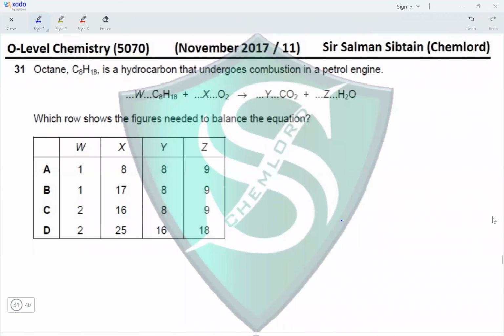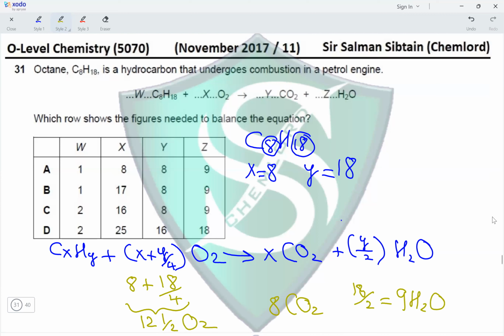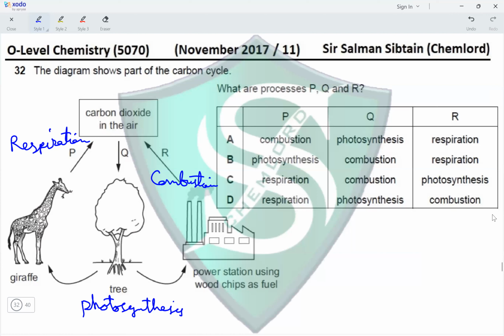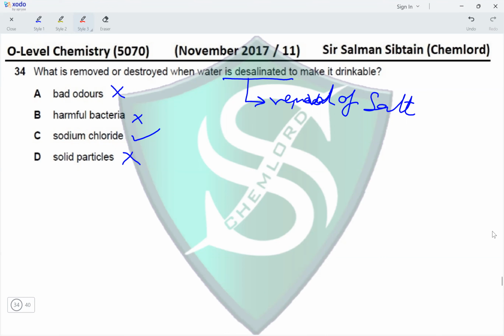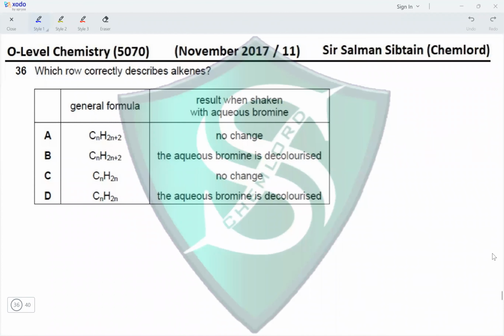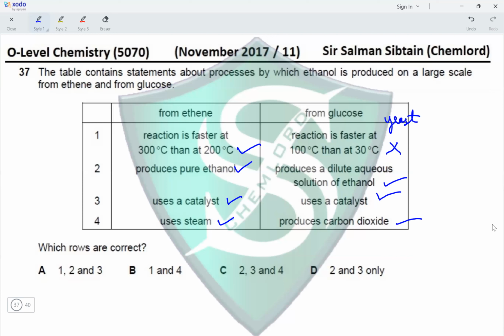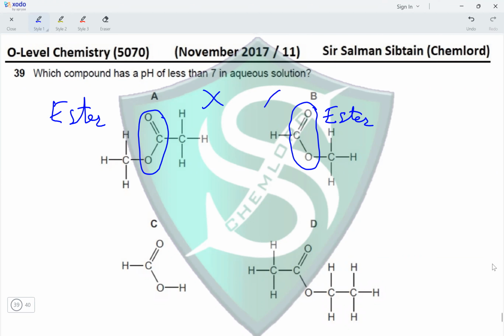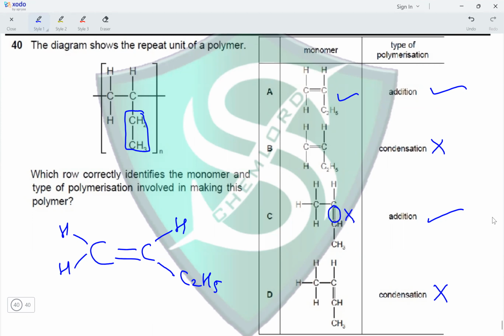(O-Level Chemistry) - 5070 - Paper 11 - November 2017 - (Part 4 of 4)